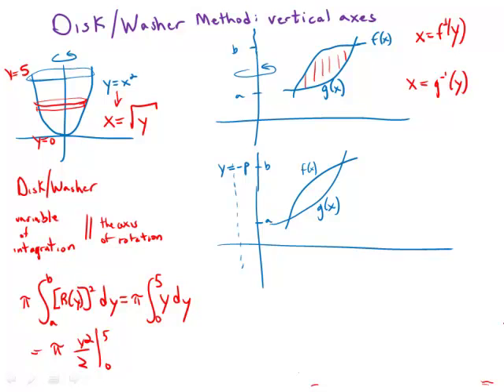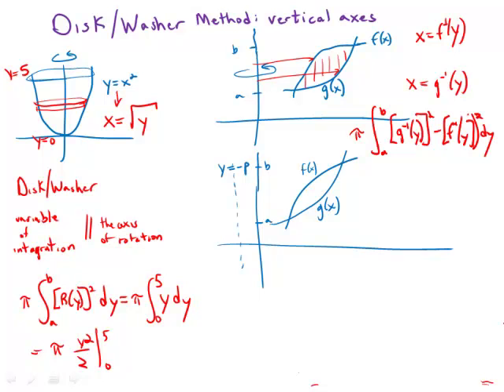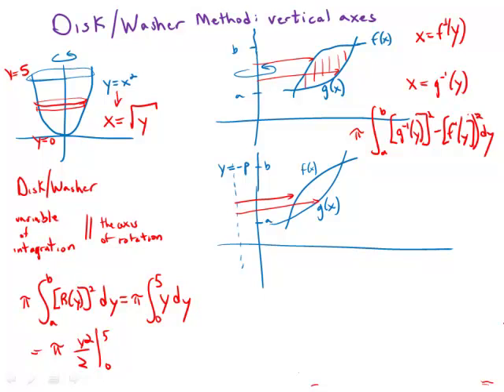Calculus: Volume Washer Vertical Axes